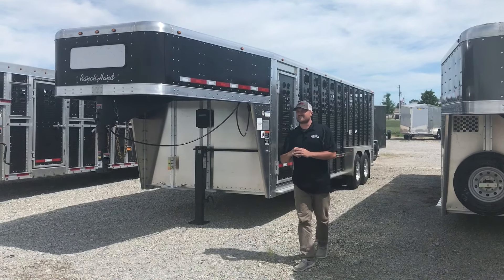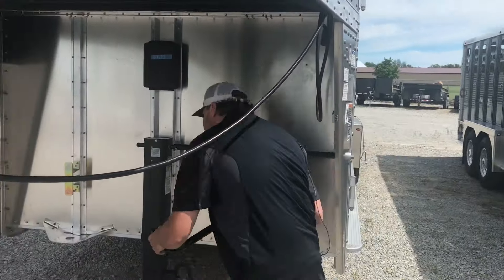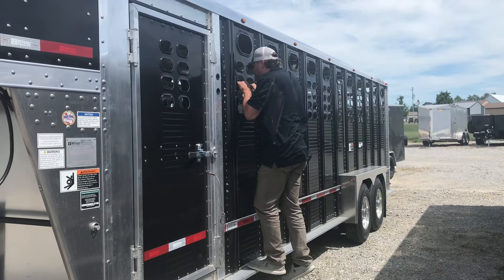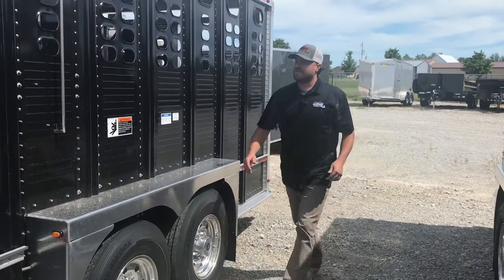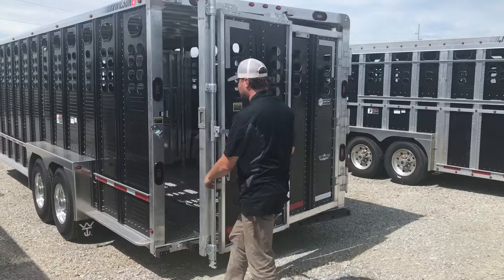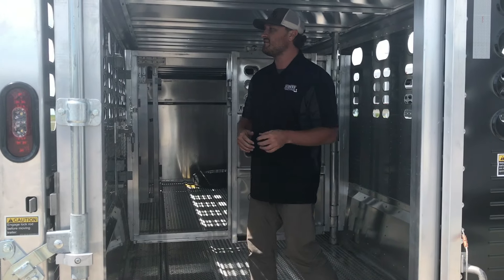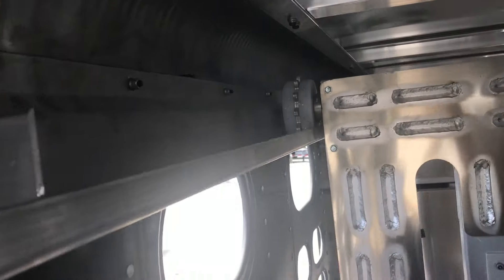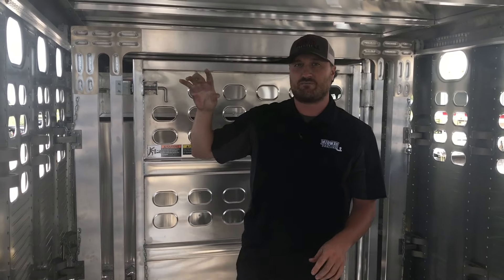7x24 Black Wilson Ranch Hand Livestock Trailer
This 7x24 Wilson Livestock Trailers is an Aluminum built, torsion axles, 16K GVWR with Porch Lights, Black Sides, Cattle Punch Pattern, 9 Lights on each Side, 2 cut gates with a floating cut and a few more options. Check it out at